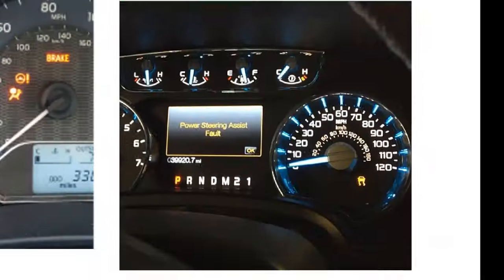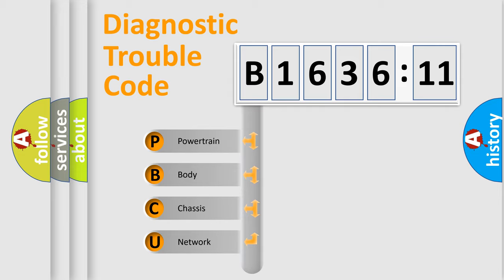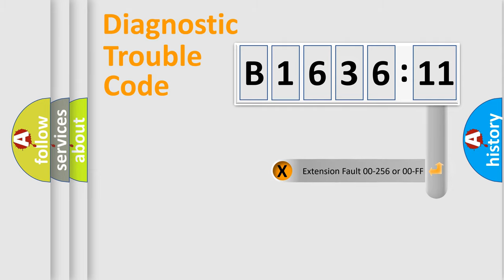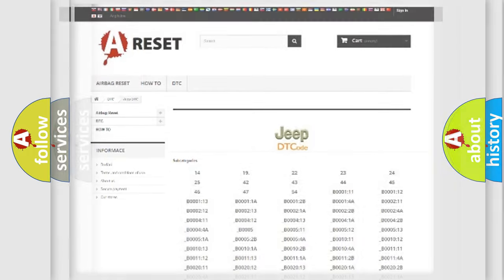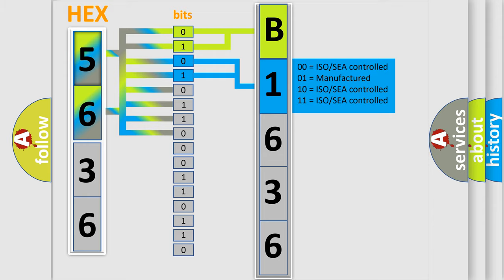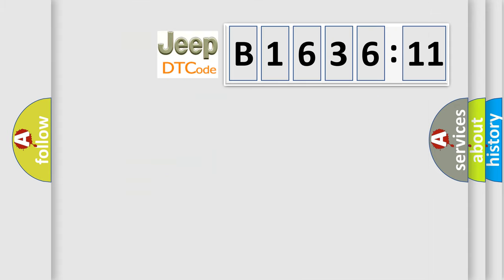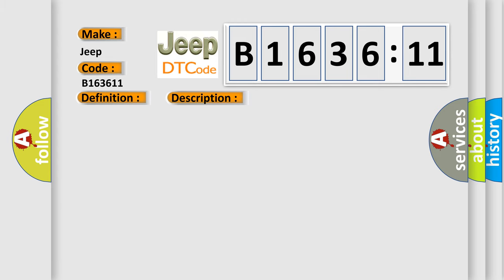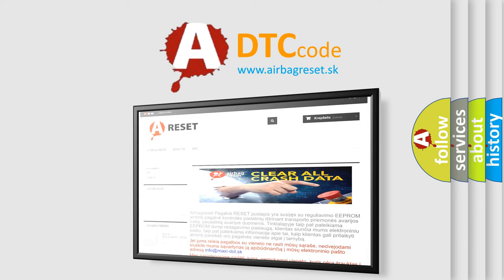DTC Jeep B1636-11 Short Explanation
Contents:
0:21 Basic DTC analysis according to OBD2 protocol standard.
1:48 Insight into programming
2:58 A diagnostically understandable description of the Diagnostic Trouble Code
3:05 Basic error definition

Make:
Jeep
Code:
B1636 11
Definition:
Lost Communication with Battery Pack
Description: